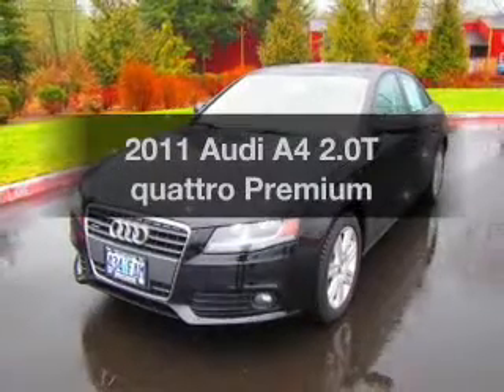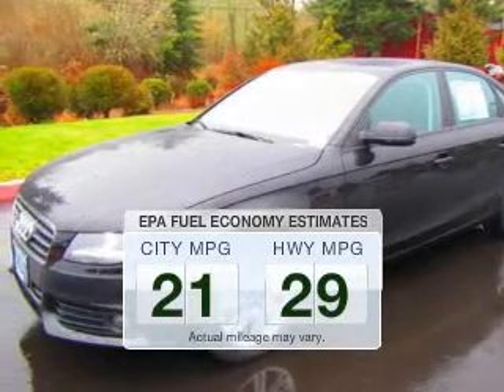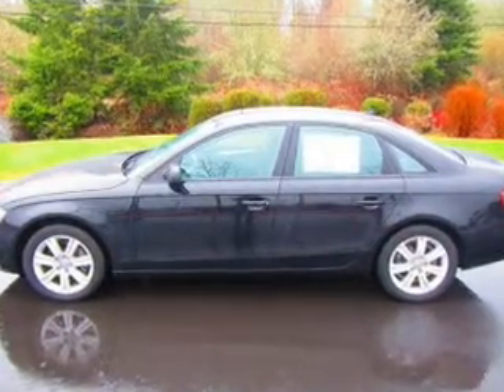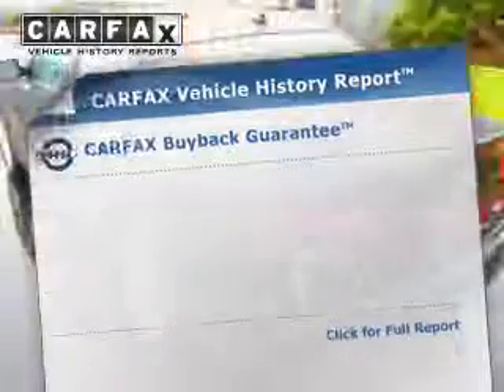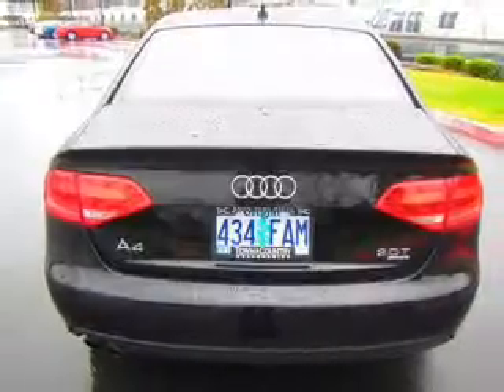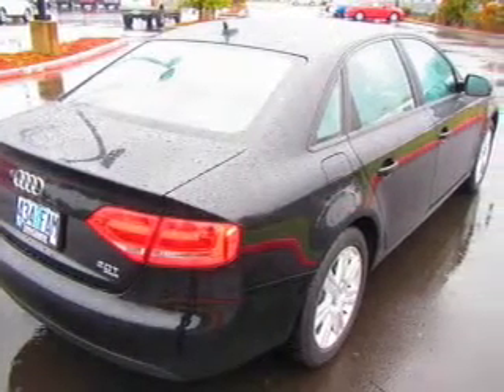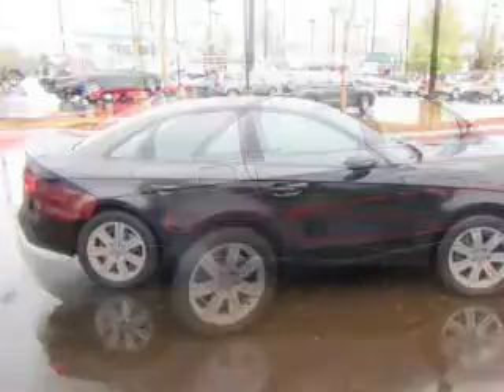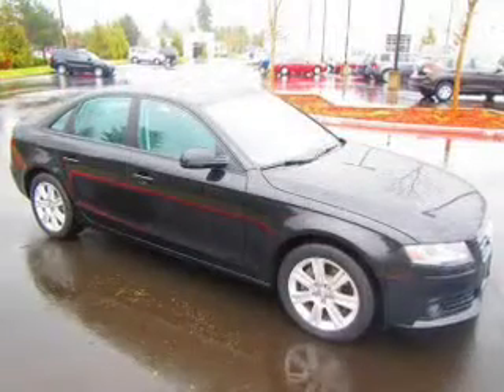2011 Audi A4 - Gladstone OR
Year: 2011
Make: Audi
Model: A4
Trim: 2.0T quattro Premium
Engine: 2.0 liter inline 4 cylinder 16 valve
Transmission: 8-Speed Automatic
Color: Black
Mileage: 56284
Address:
19400 SE McLoughlin Blvd